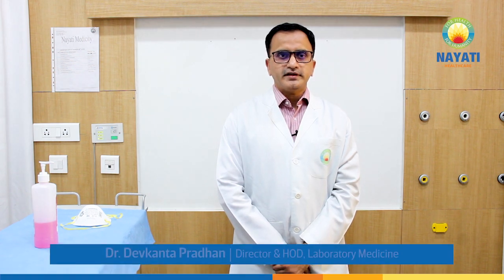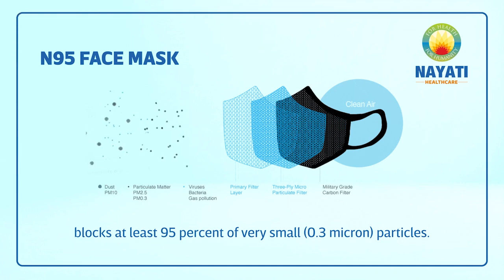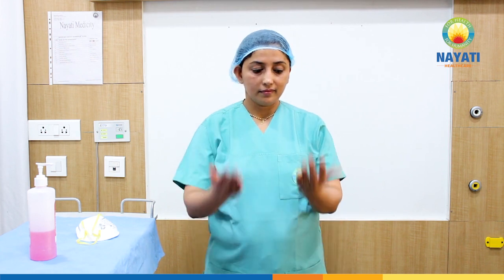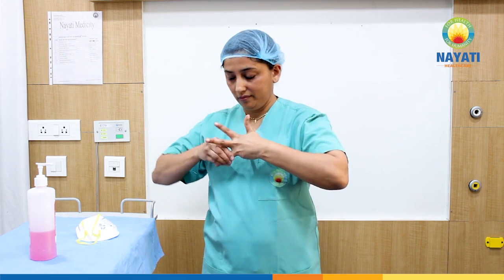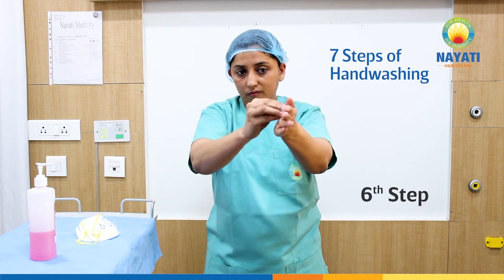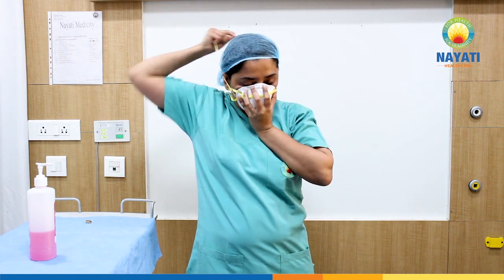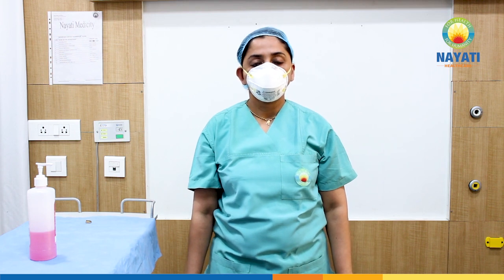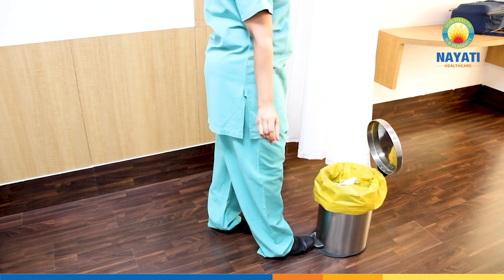Know how to wear & remove N95 mask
Are you wearing and removing N95 masks, the wrong way?
Watch these simple steps and spread the right way of wearing, not virus.